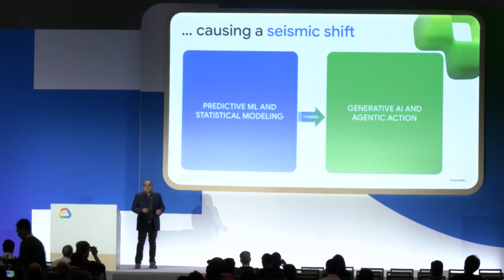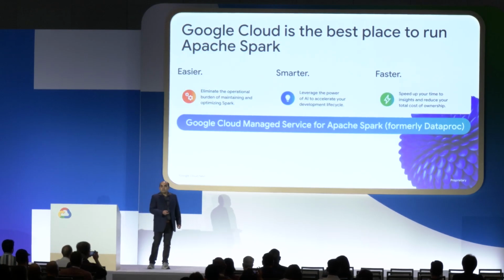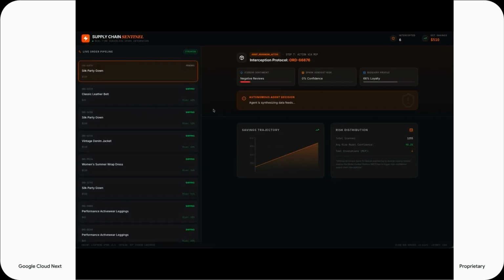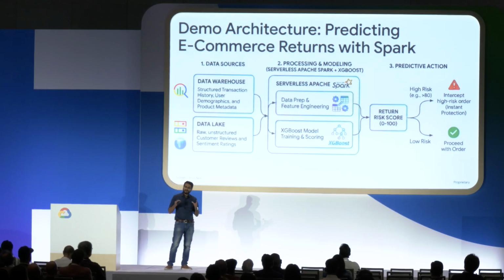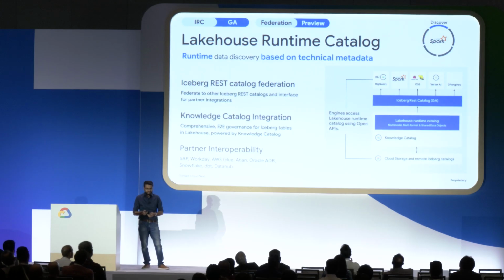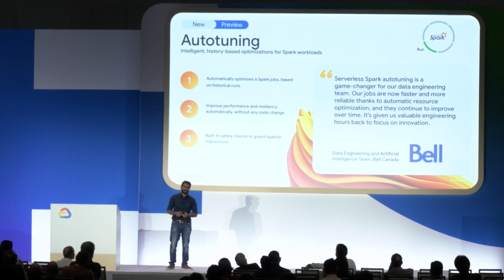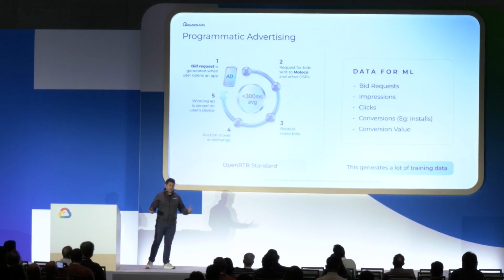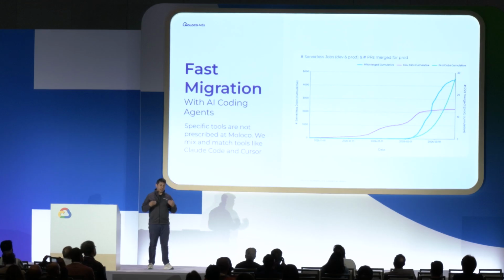Serverless data science: Seamless AI workflows with Spark and BigQuery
Stop managing clusters and start delivering insights by combining the ease of BigQuery with the raw processing power of Apache Spark. Join this session to explore how to operationalize large-scale machine learning, from processing and transforming petabytes of unstructured data to running distributed inference. We’ll take you through building production-grade pipelines in a unified, serverless environment that bridges the gap between data engineering and advanced machine learning.

Speakers: Bhooshan Mogal, Newton Alex, Cesar Naranjo